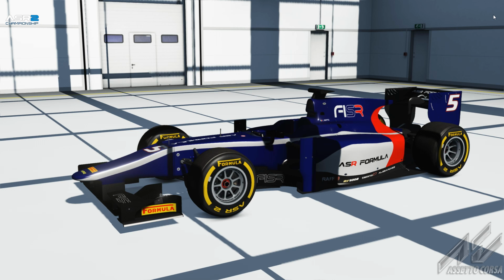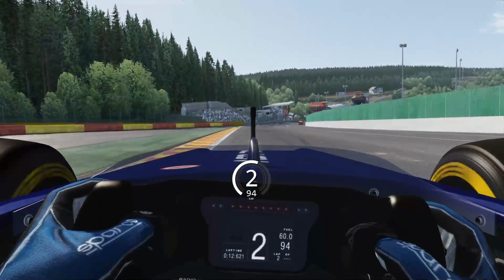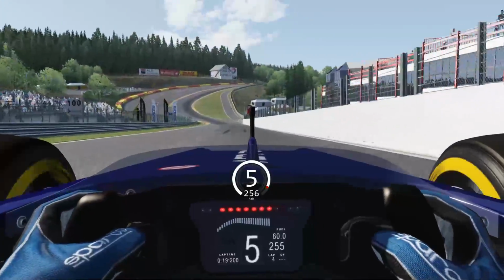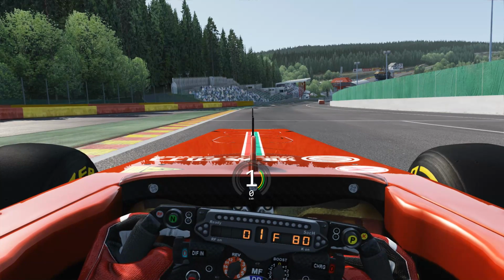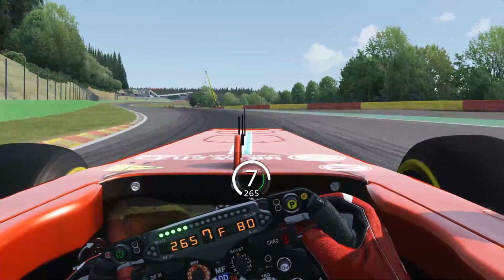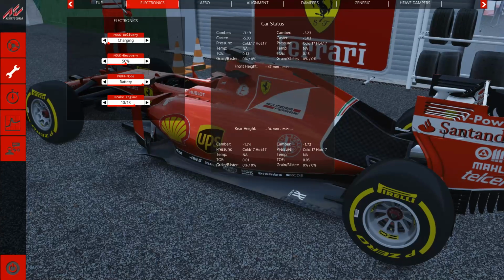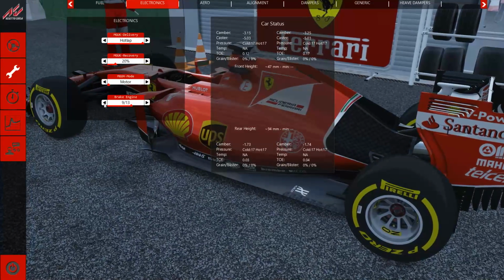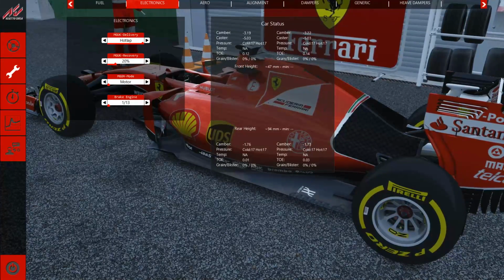DRS, KERS and MGU Explained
Many modern race cars carry a variety of recent technological inventions to improve speed and competitiveness.  Several of these systems have found their way into sim racing.  In this video I'll help those unfamiliar with these systems understand what they are, how to use them, and what are the results.